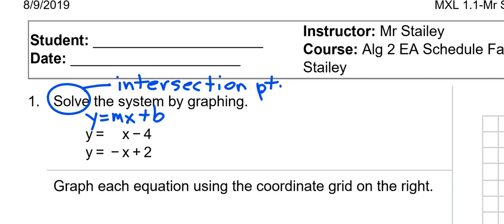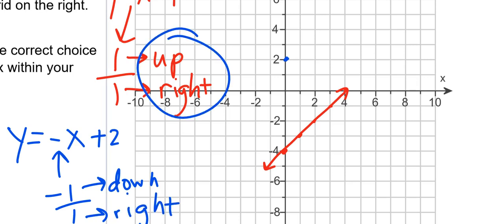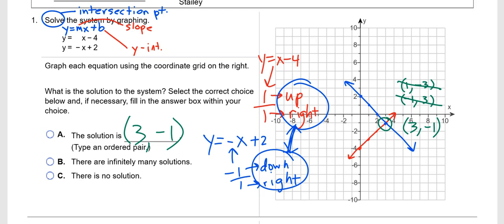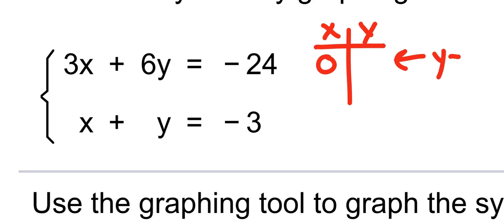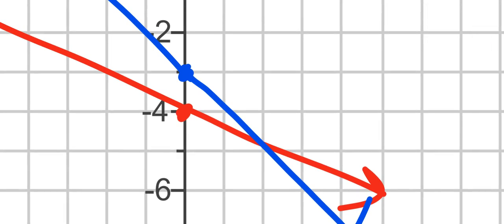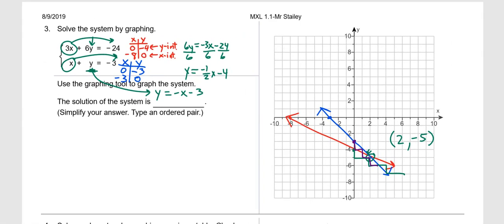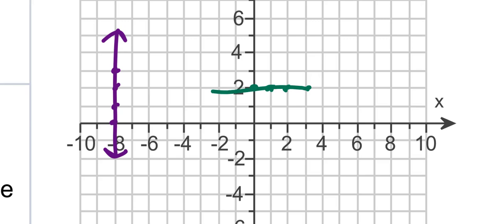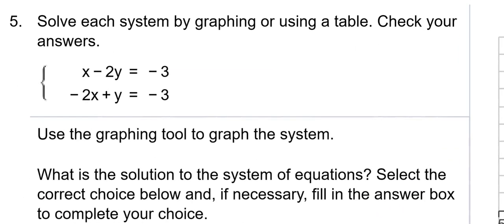MXL 1.1 Graphing Systems Part 1